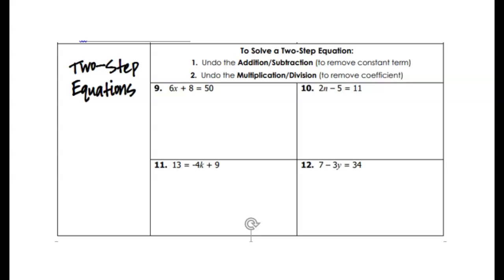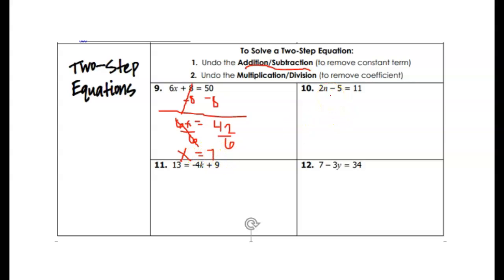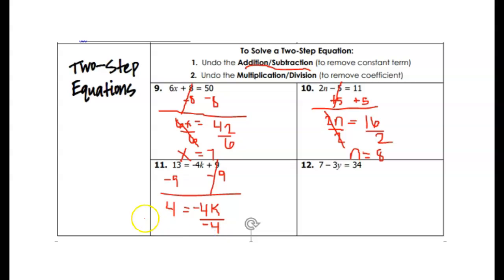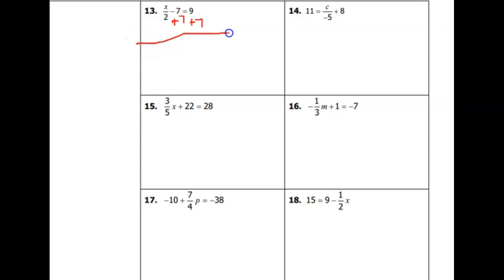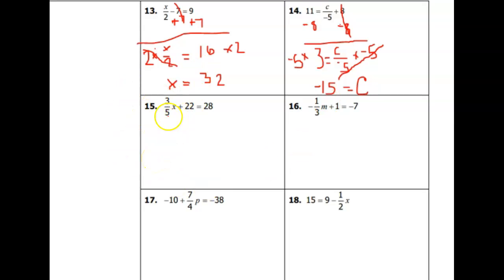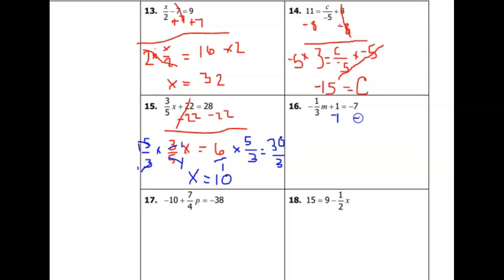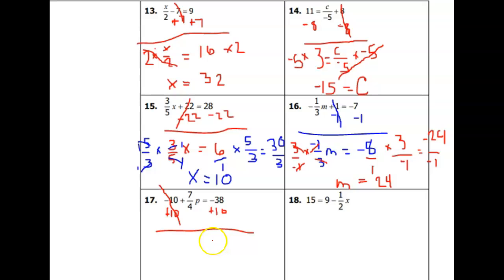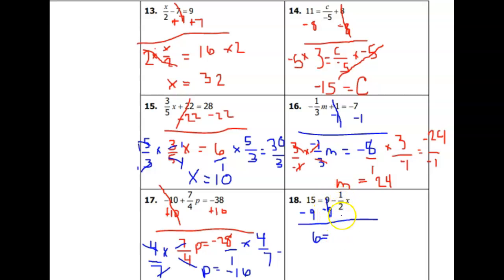Two step Equations